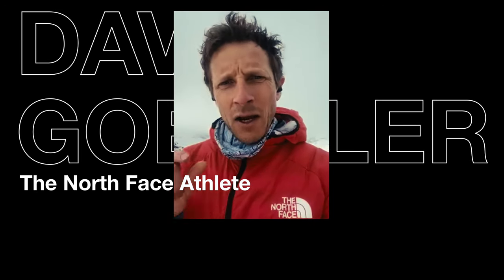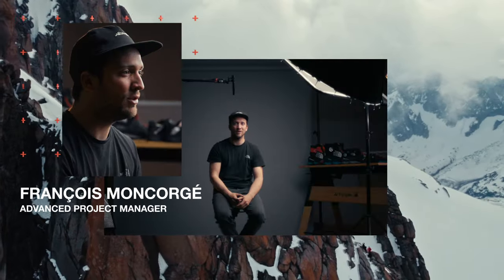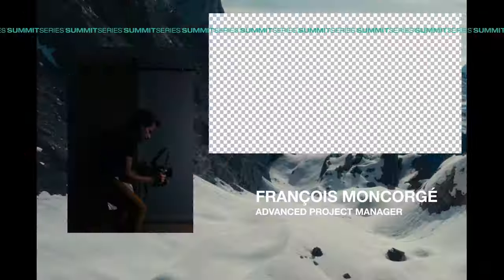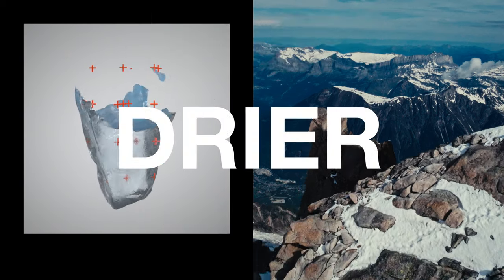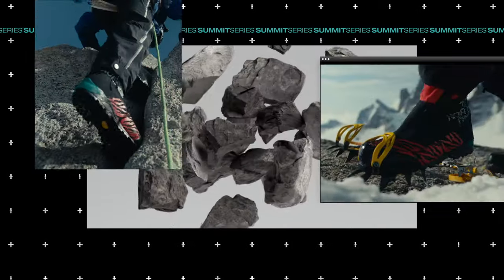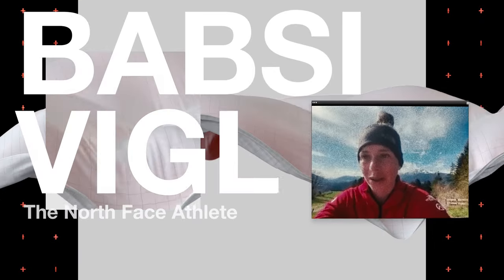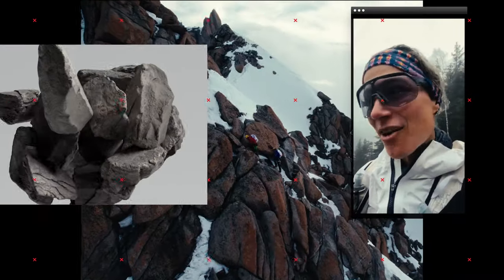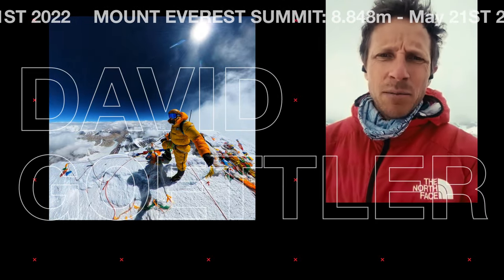The North Face Summit Series™ Footwear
The next step in mountaineering.

The North Face Summit Series™ footwear has been engineered to meet the needs of the modern mountaineer. Those who push faster, over more varied terrain and in changing conditions. Using technical materials, innovative details, adaptable designs and lightweight fabrics, this range is crafted for the new face of mountaineering.‌